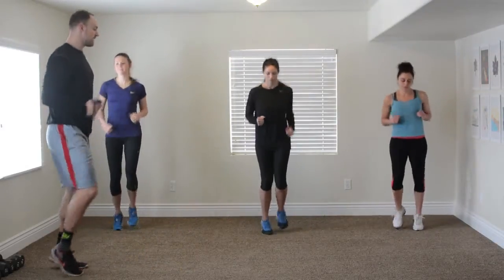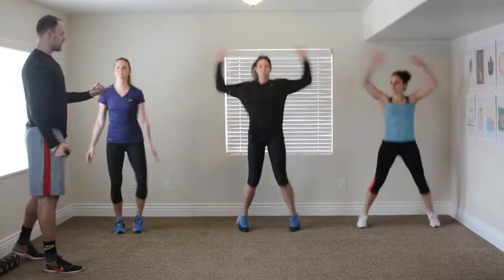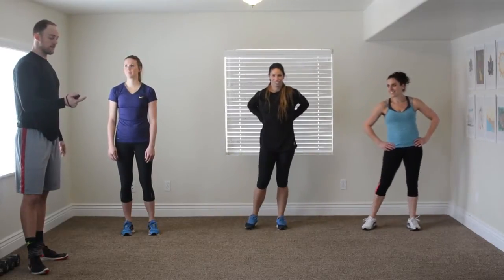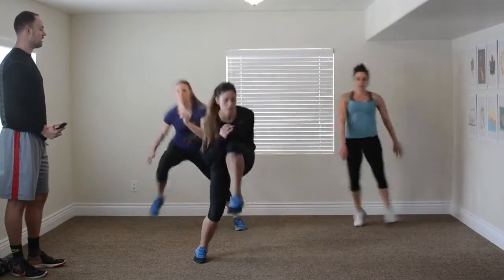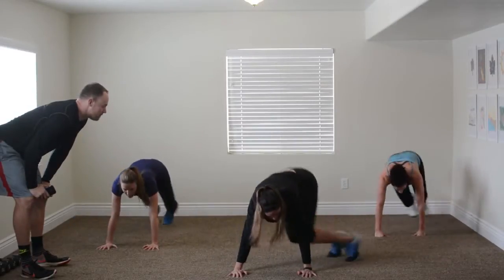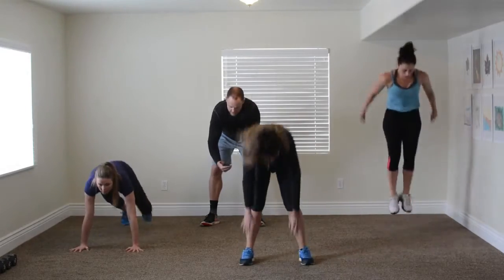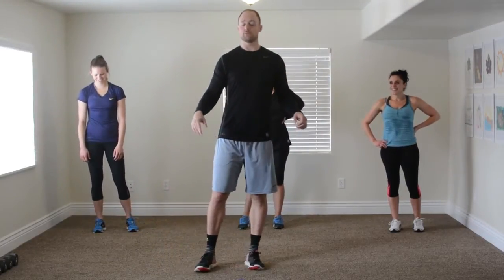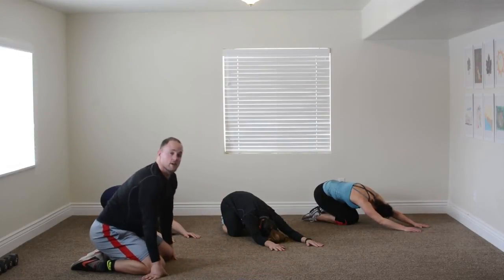Cardio & Core Intervals 1